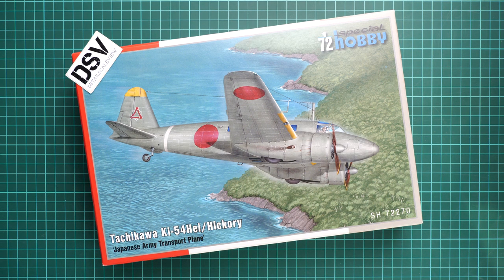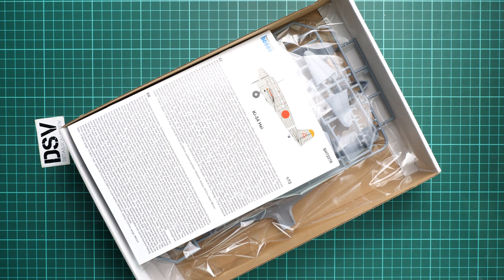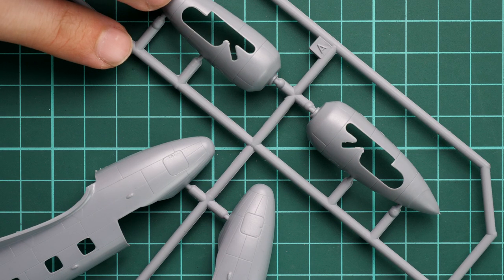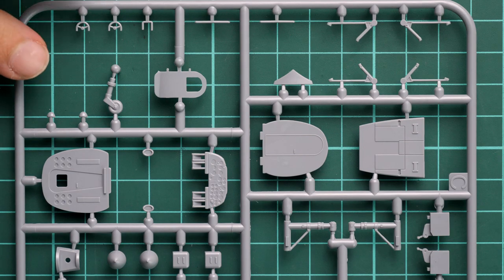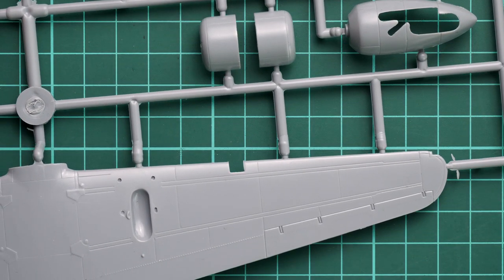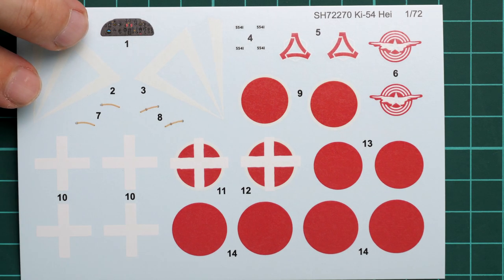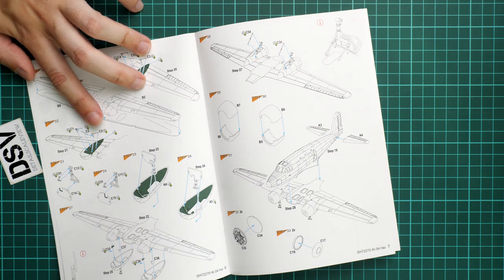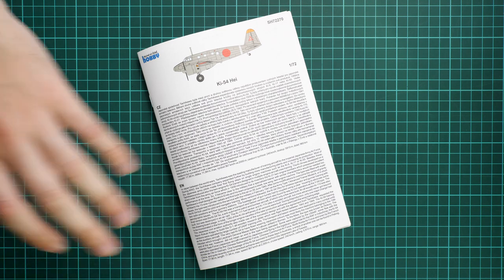Special Hobby 1/72 Tachikawa Ki-45 Hei/Hickory (SH72270) Review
Today we are going to talk about new release from Special Hobby. Kit comes in 1/72 scale and copies Ki-45. This is a completely new plastic, so let's take a closer look together.